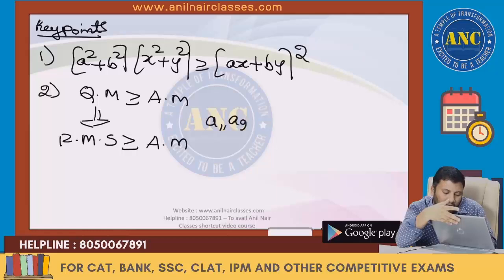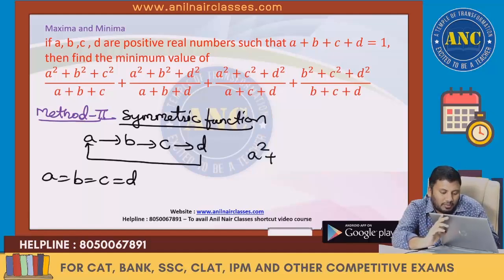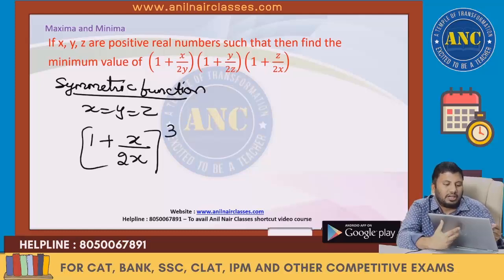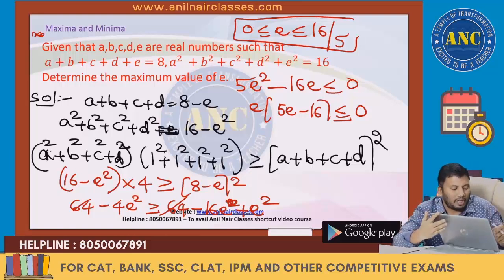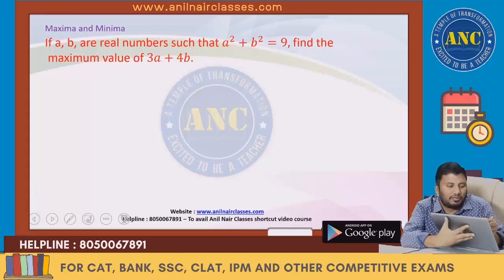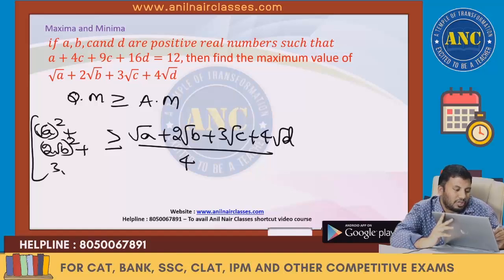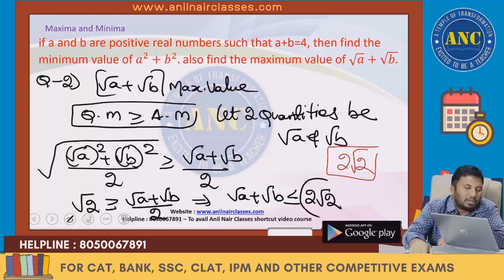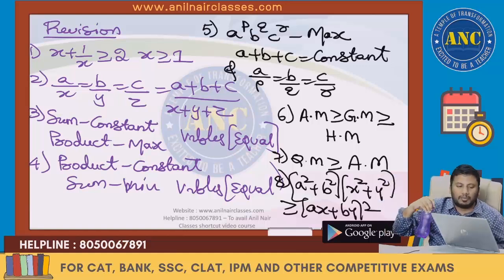Maxima & Minima-3 - Anil Nair's Way | CAT, Bank, SSC, Aptitude Exams | Concepts, Tricks, Shortcuts.